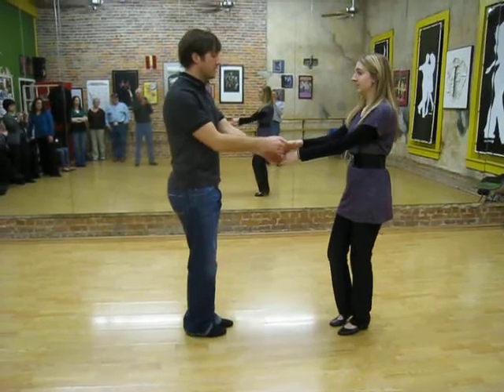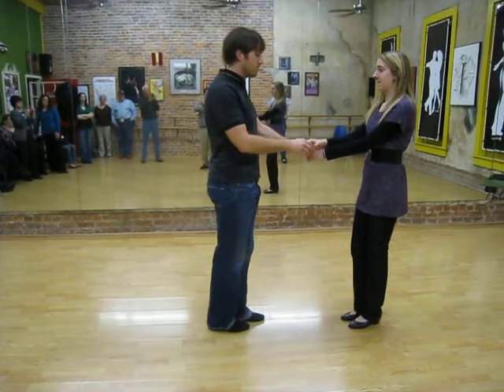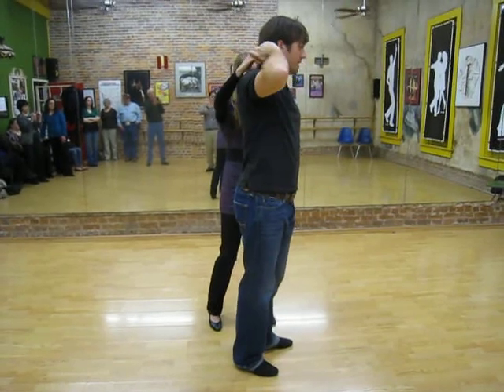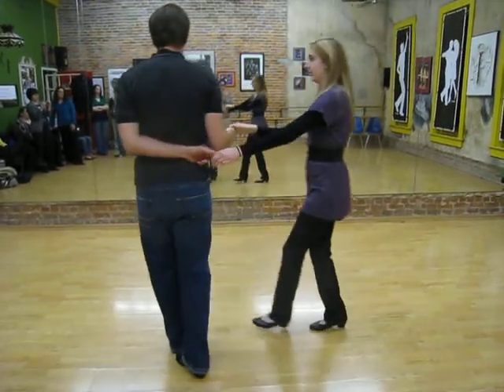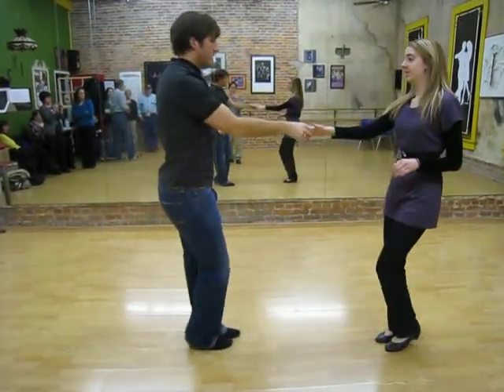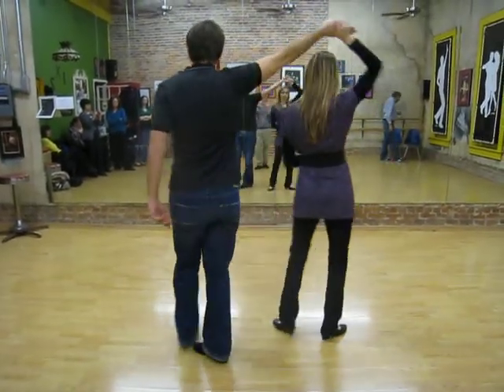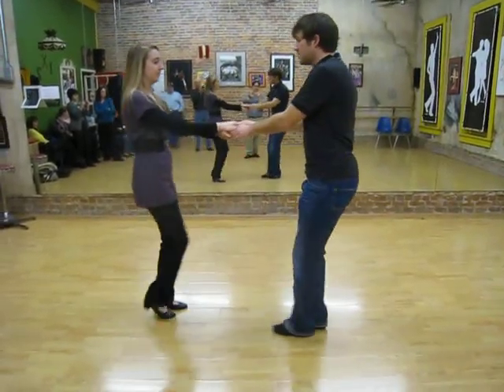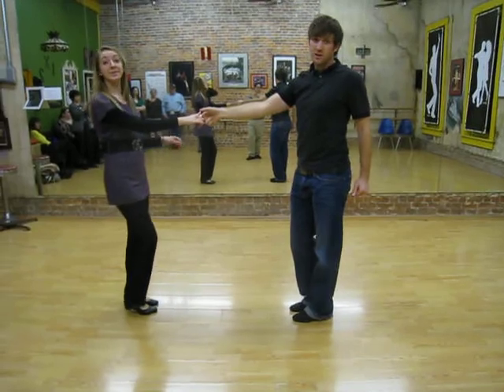west coast swing, open cross hands whip, with guys turn and girls turn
west coast swing series class notes. week 4 of 6.

WEST COAST SWING: WHIP IT GOOD
open cross hands whip,
with guy's turn,
with guy's turn and girl's turn